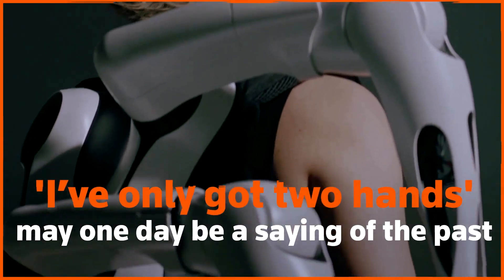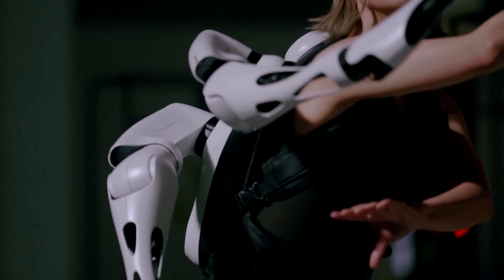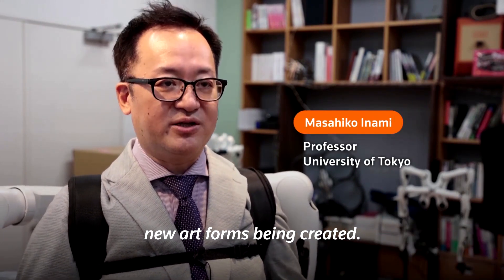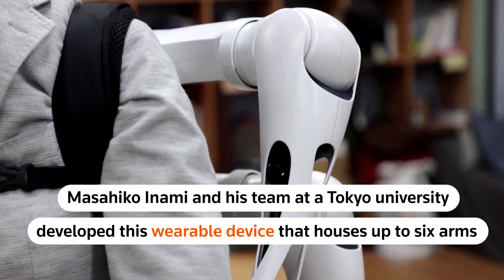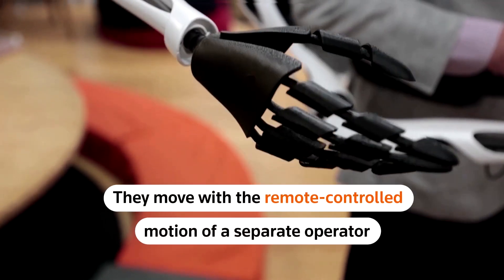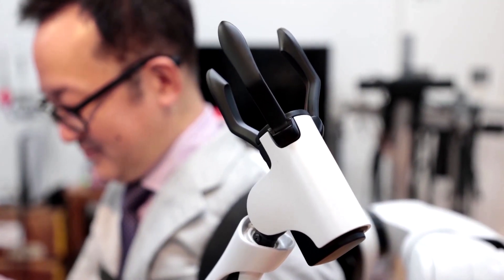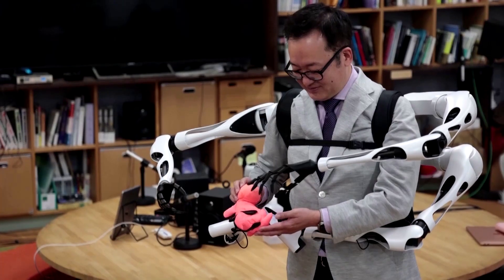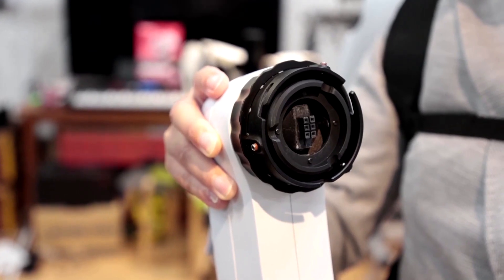Need a hand? This Japanese robot can help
This dancer is wearing robotic arms inspired by traditional Japanese puppetry. Researchers hope the wearable device could one day be used for search and rescue operations.